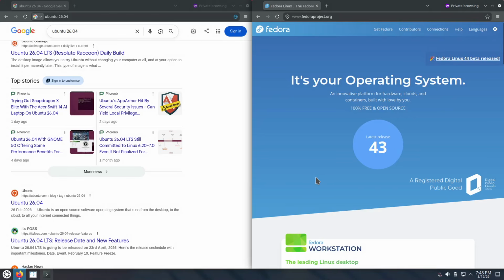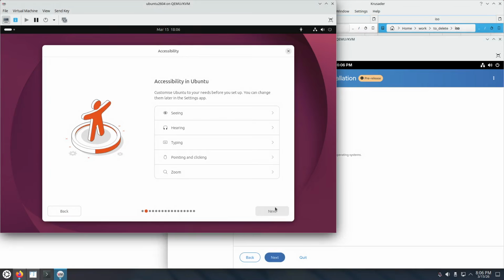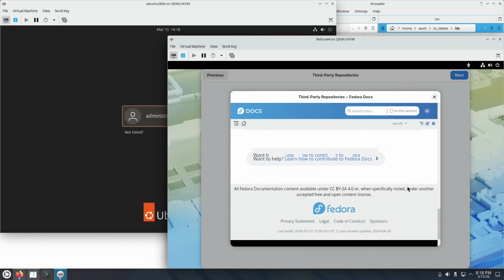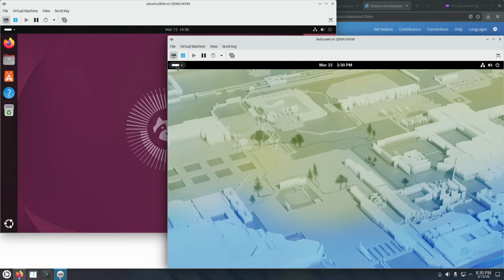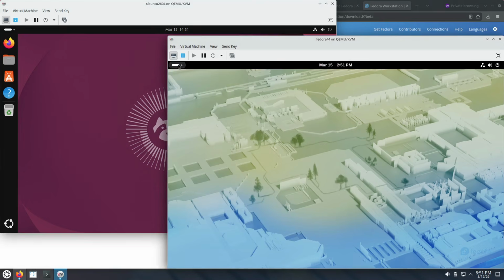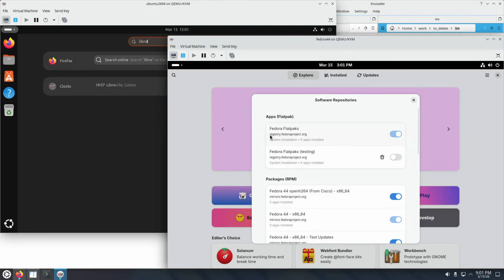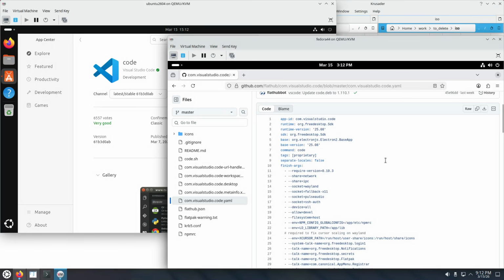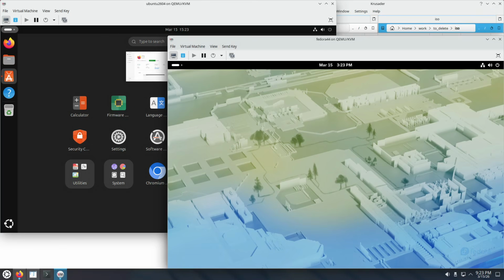Ubuntu 26.04 vs Fedora Workstation 44 - March 2026 - fada9dff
At the same time, in the left half vs the right half of my screen. I install and use Ubuntu 26.04 and Fedora Workstation 44.